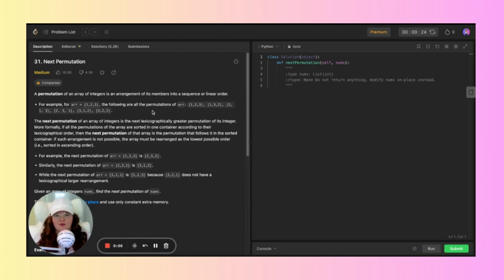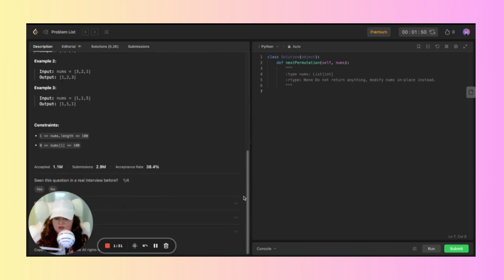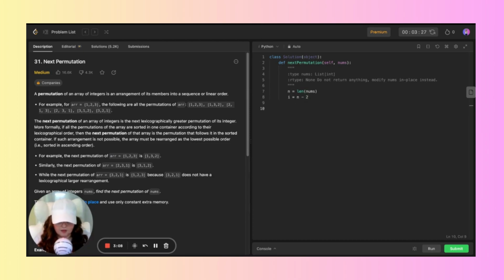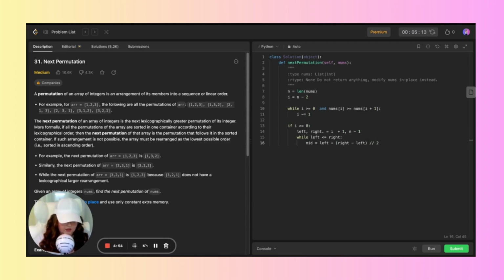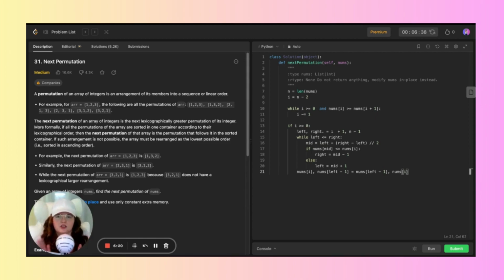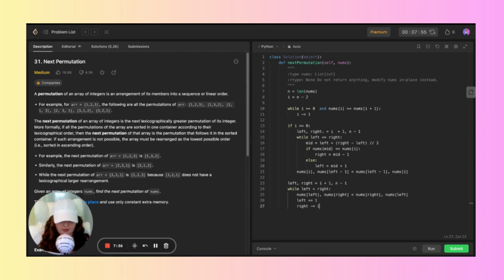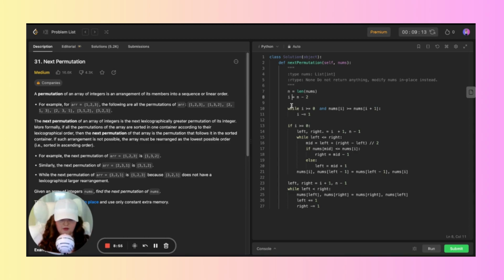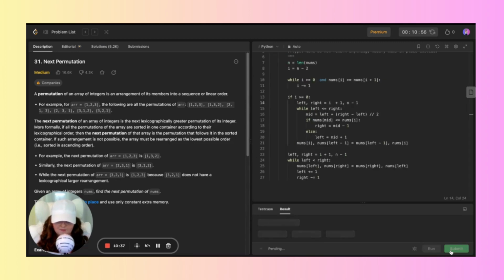LeetCode Problem 31 Solution - In Python